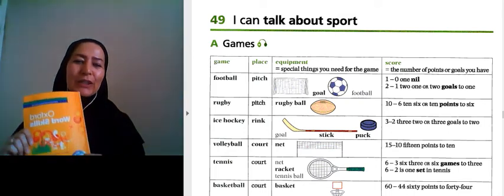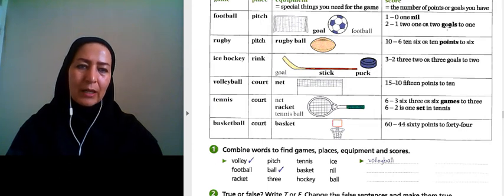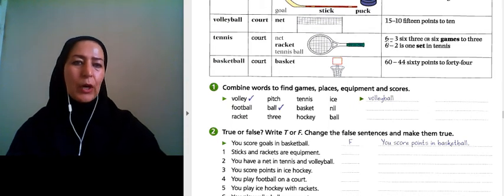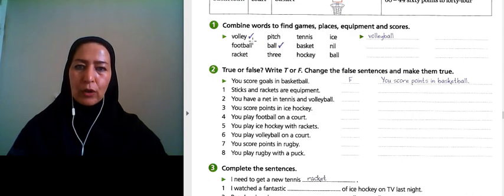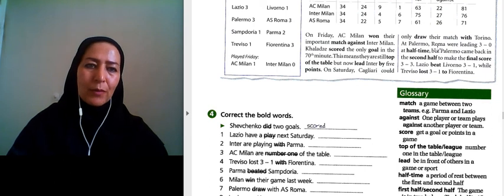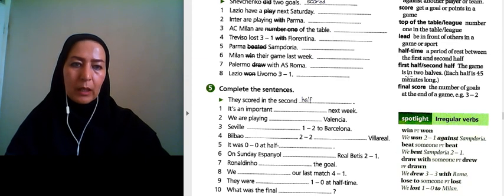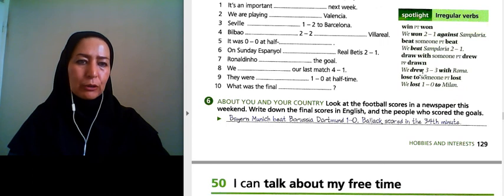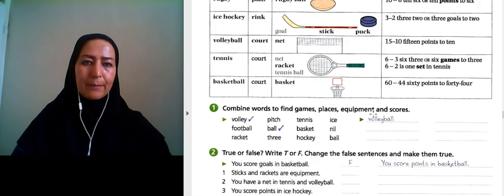U49, Oxford Word Skills